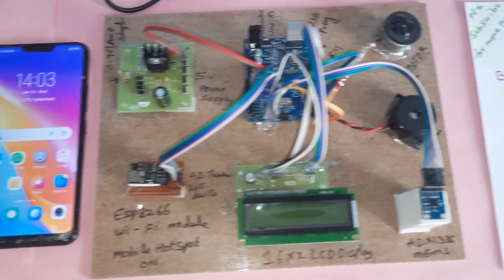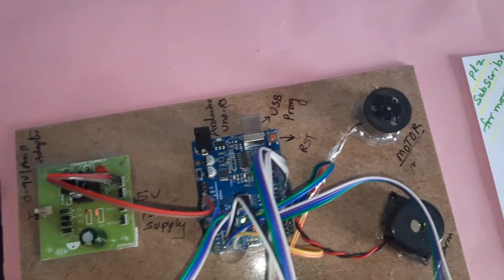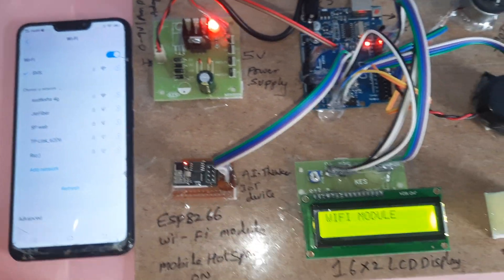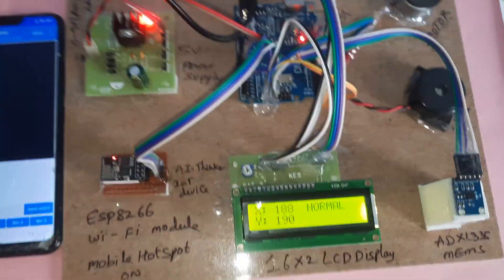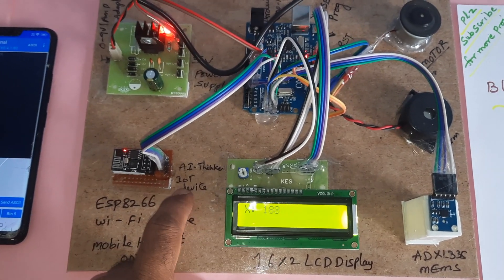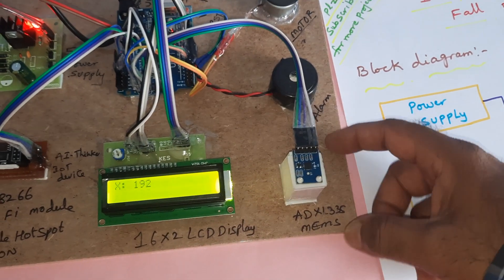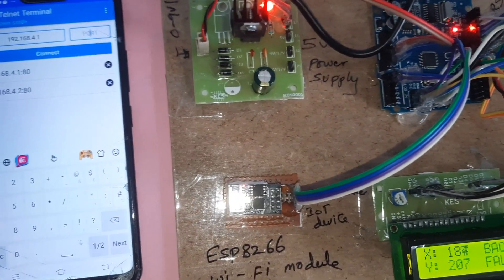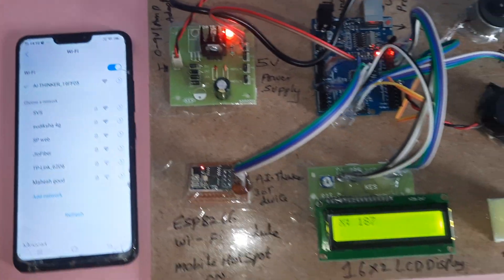IOT Based Person/Wheelchair Fall Detection System Using Arduino and ADXL335 Sensor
1. Project Abstract / Synopsis
2. Project Related Datasheets of Each Component
3. Project Sample Report / Documentation
4. Project Kit Circuit / Schematic Diagram
5. Project Kit Working Software Code
6. Project Related Software Compilers
7. Project Related Sample PPT’s
8. Project Kit Photos
9. Project Kit Working Video links

IOT Based Person/Wheelchair Fall Detection System Using Raspberry Pi Pico / Arduino / NodeMCU and MPU6050 Sensor | IoT Fall Detection using MPU6050 NodeMCU ESP8266 and Blynk App Email Alerts | DIY IOT Wheel Chair Person Fall Detection Using Microcontroller IOT Healthcare Project | wireless hand gesture controlled robot || smart wheel chair with fall detection alarm using Arduino.

1. IOT Based Person-Wheelchair Fall Detection System Using Arduino,

2. IoT Based Fall Detection System Using arduino and MPU6050 Sensor,

3. IoT Based Fall Detection System Using NodeMCU and MPU6050 Sensor,

4. IoT Fall Detection system for old/disabled person,

5. IOT Based Wheelchair Fall Detection,

6. IoT Fall Detection using MPU6050 NodeMCU ESP8266 and Blynk App Email Alerts,

7. IoT Based Person Fall Detection from wheelchair project describe the coding part,

8. Fall Detection System for Elderly Person Monitoring Using GSM,

9. Tech Projects Fall Detection System IoT based Iot fall detection system,

10. IoT Based Fall Detection Monitoring and Alarm System For Elderly,

11. Wheelchair Fall Detection Using arduino Engineering mini project,

12. IoT BASED PERSON FALL DETECTION FROM WHEELCHAIR AND SHOWING BODY TEMPERATURE,

13. IOT Based Person/Wheelchair Fall Detection,

14. FallingTalk: An IoT-Based Real-Time Falling Detection System,

15. wheelchair fall detection using Arduino,

16. wheelchair fall detection iot project,

17. wheelchair fall detection ieee papers,

18. smart wheelchair project ppt,

19. smart wheelchair iot project,

20. person fall detection,

21. iot heart attack detection, heart rate monitor,

22. iot heart attack detection heart rate monitor ppt,

23. iot based wheelchair fall detection ppt,

24. iot based person/wheelchair fall detection report,

25. iot based person/wheelchair fall detection project,

26. iot based person/wheelchair fall detection ppt,

27. iot based person/wheelchair fall detection pdf,

28. iot based heart rate monitoring system using Arduino,

29. heart attack detection using Arduino,

30. heart attack detection system,

31. heart attack detection project,

32. heart attack detection by heartbeat sensing using Arduino,

33. heart attack detection by heartbeat sensing project report,

34. heart attack detection by heart beat sensing ieee papers,

35. gesture controlled wheelchair project ppt,

36. fall detection using mpu6050 arduino code,

37. fall detection using iot pdf,

38. fall detection using accelerometer arduino code,

39. fall detection system project,

40. fall detection sensor Arduino,

41. fall detection research paper,

42. fall detection project pdf,

43. fall detection ppt,

44. fall detection iot project,

45. fall detection github,

46. fall detection algorithm,

47. diy fall detection,

48. applications of fall detection system,

49. accelerometer-based fall detection sensor system for the elderly,

50. accelerometer fall detection code,